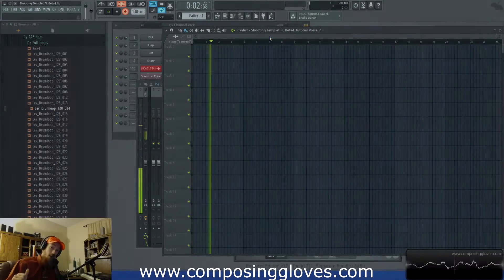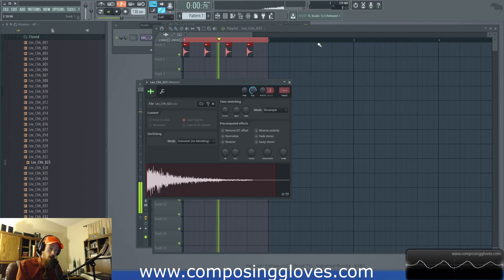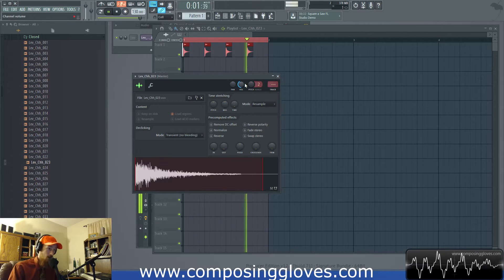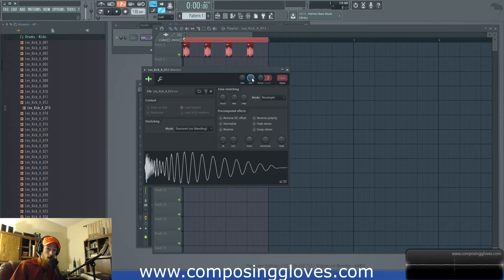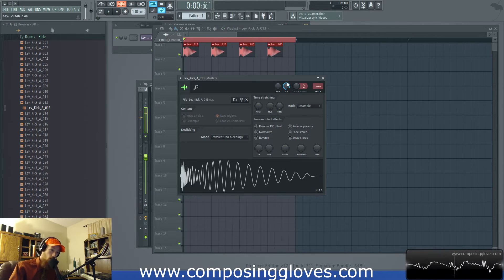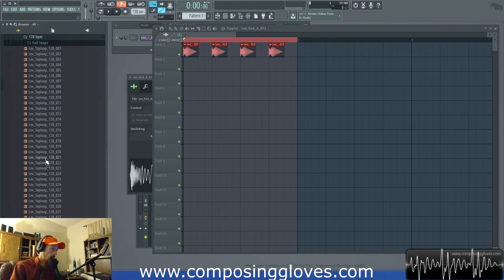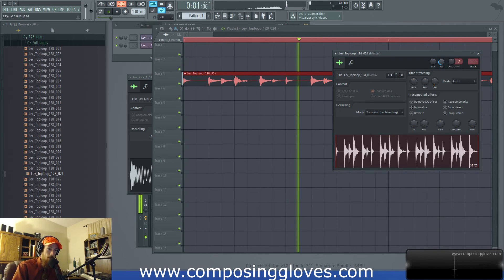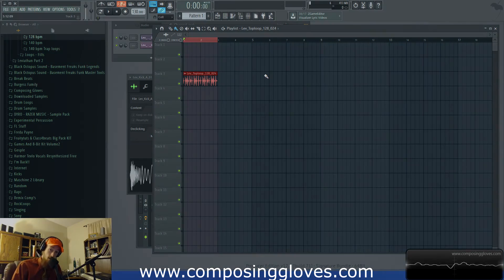10. Exercise Number 2 DO NOT SKIP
I stress not skipping because practicing is the #1 way to get ears. Personal experience with sound will always trump however much you know about sound.